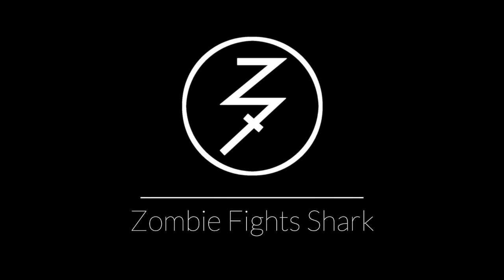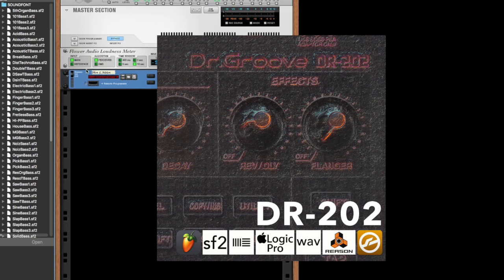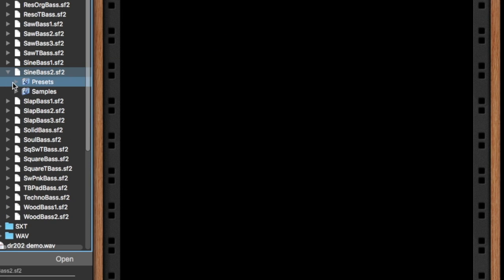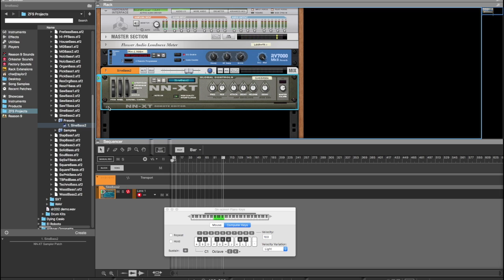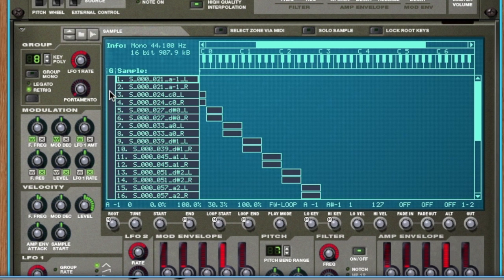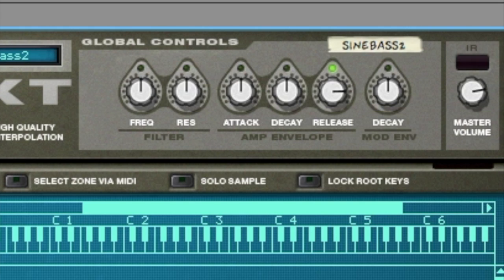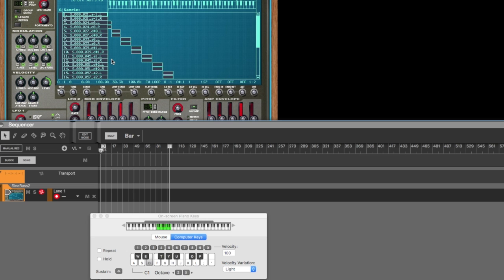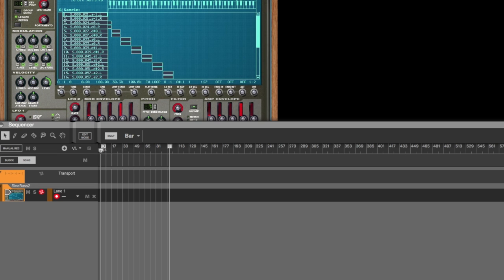How to import Soundfonts into Reason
A quick and basic how-to that shows how to drop a soundfont into Reason and begin using it.